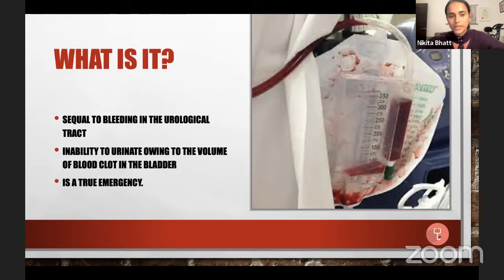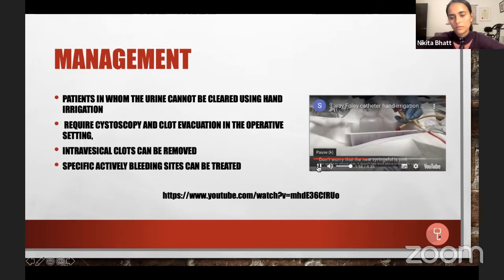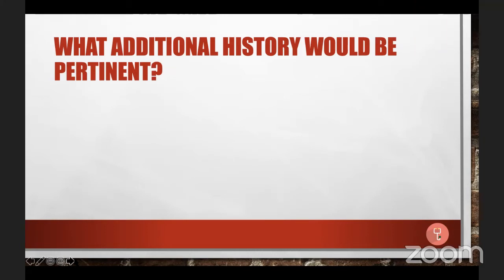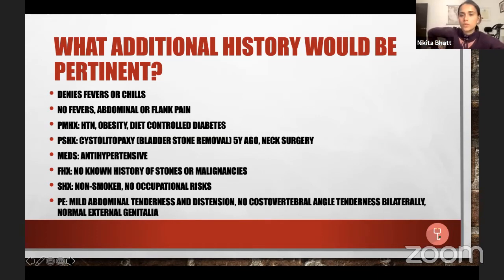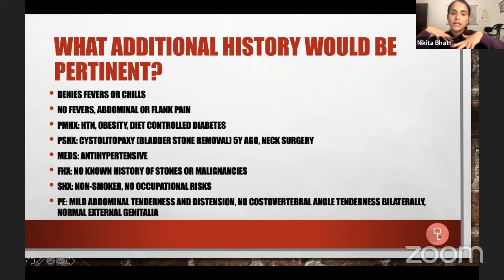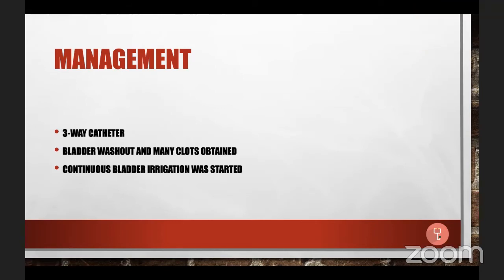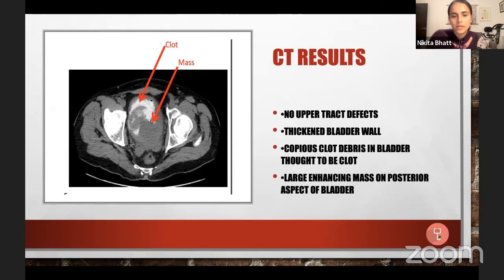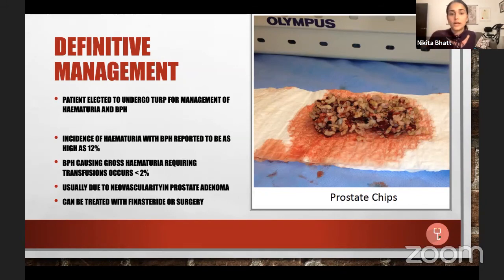Clot retention & its management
Presenter: Nikita Bhatt ST6 Urology